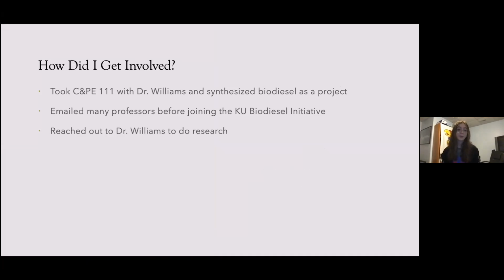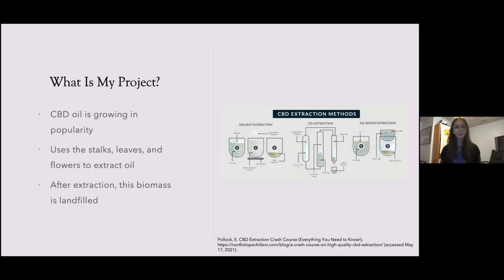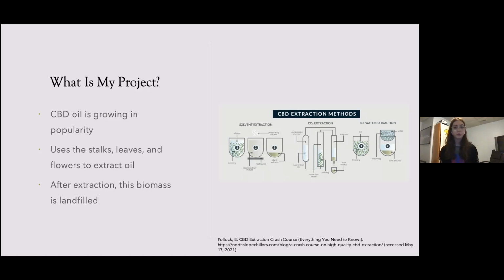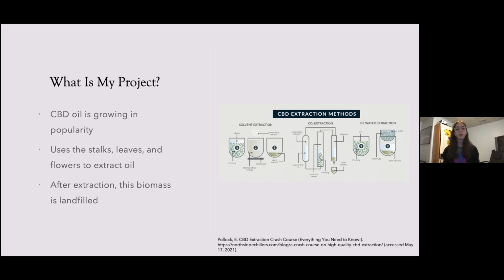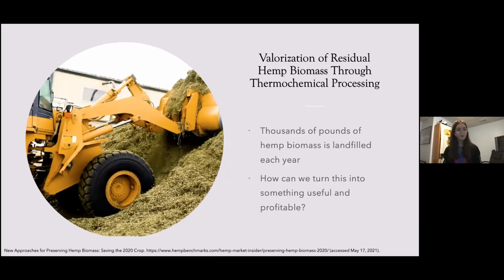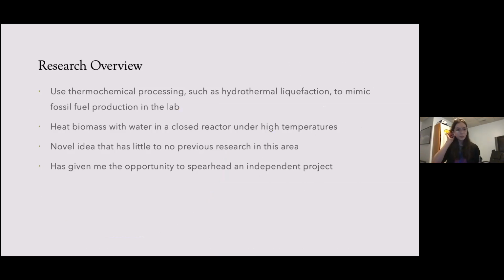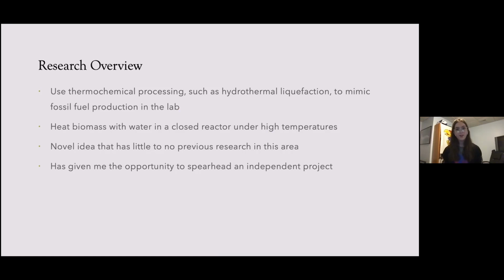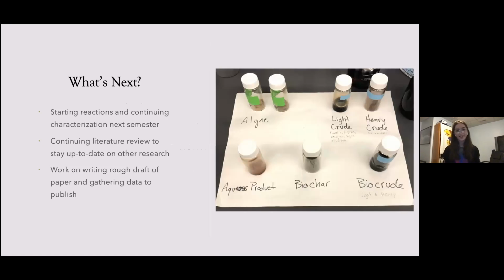Mary Sevart - Engineering Ambassador